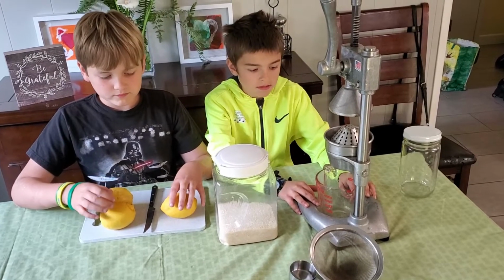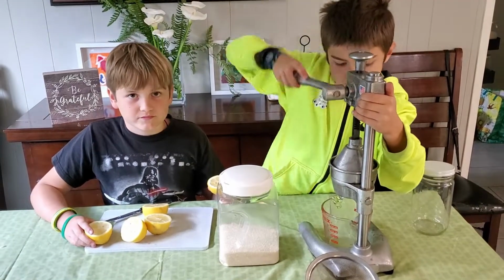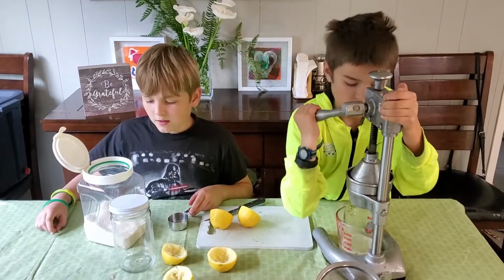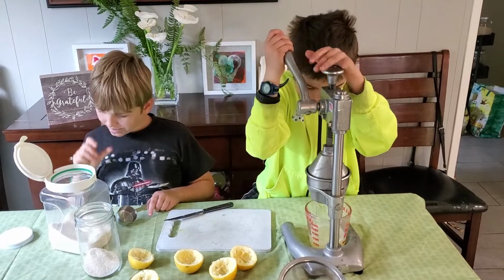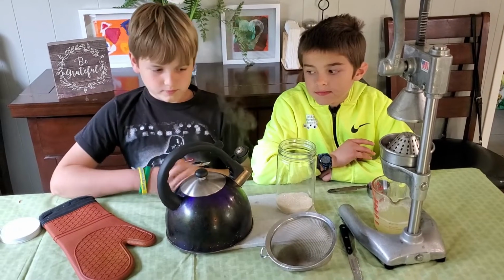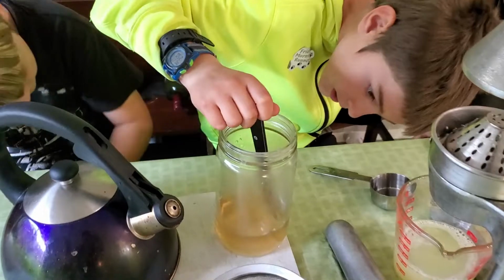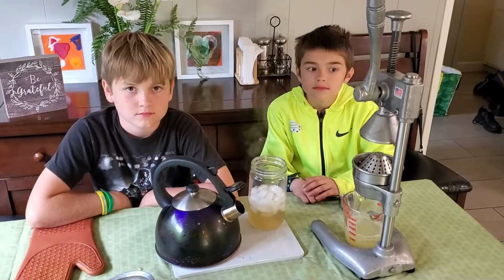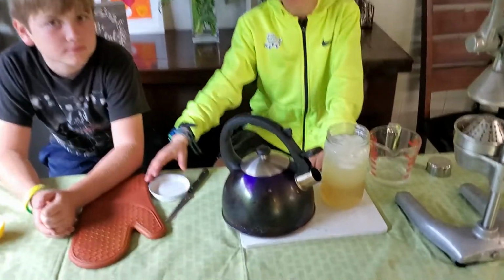Alex and Jake Make Lemonade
Making delicious homemade lemonade is simple if you have lemons, sugar, hot water, and ice. Jake and Alex show you how.

If you want to do it yourself combine 1/4 cup (plus a little if you are a Grinstead) sugar disolved in hot water, ice, 1 to 1.5 cups lemon juice, fill the rest of a one quart container with water. Shake it up and enjoy.